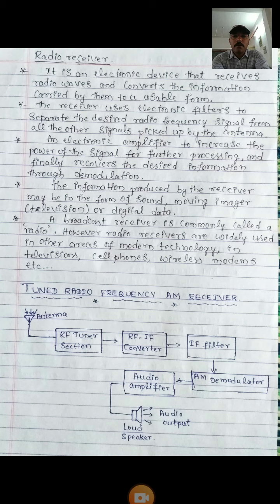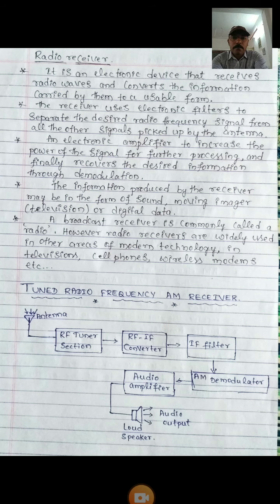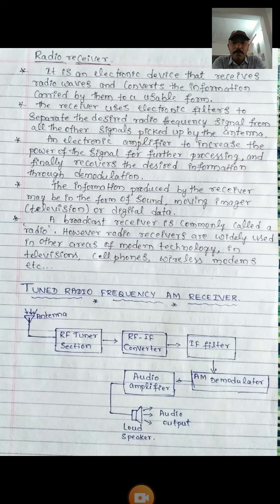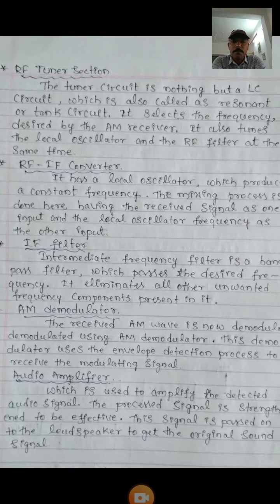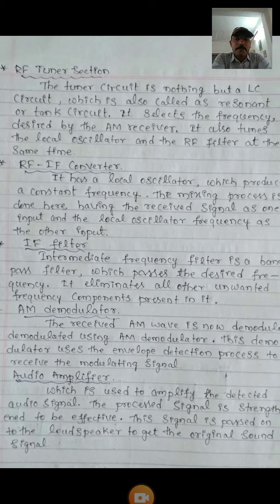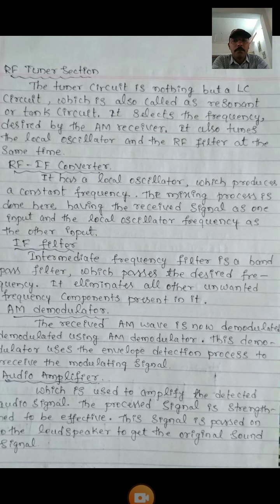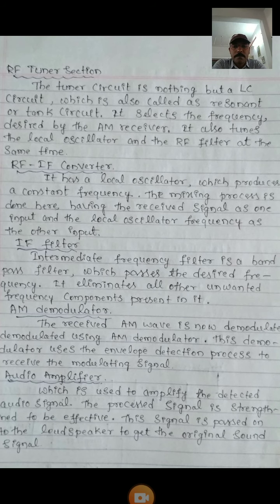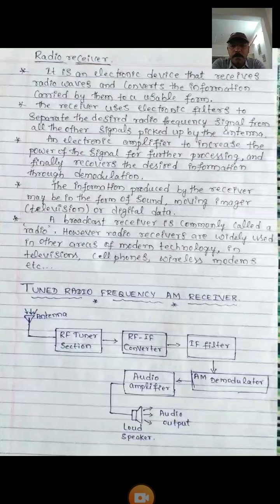B Sc VI sem radio receiver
By JAGADEESHA GM